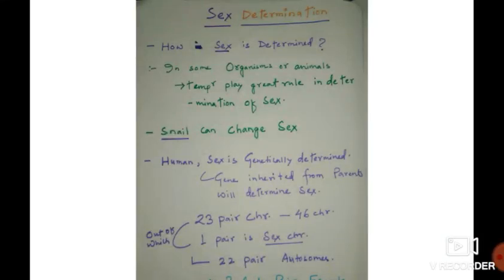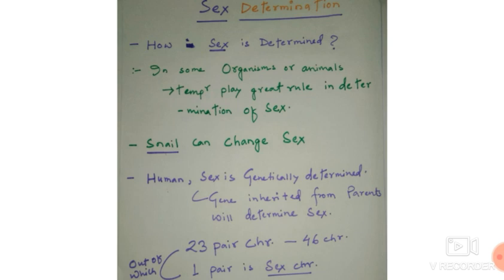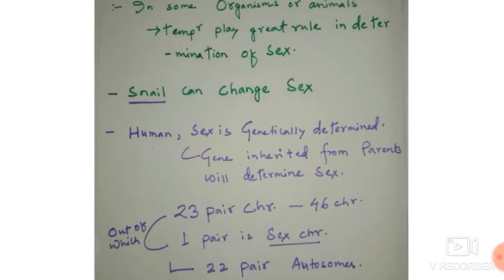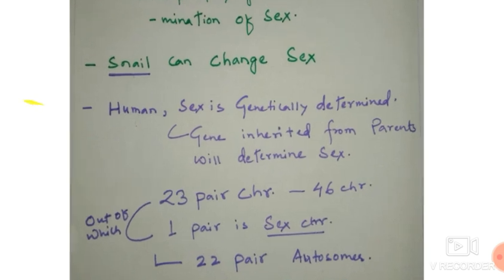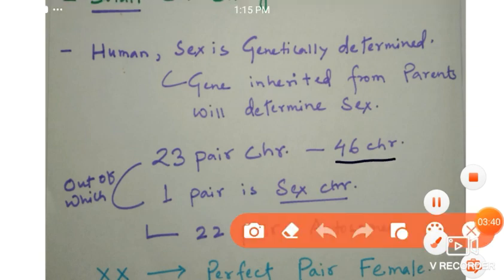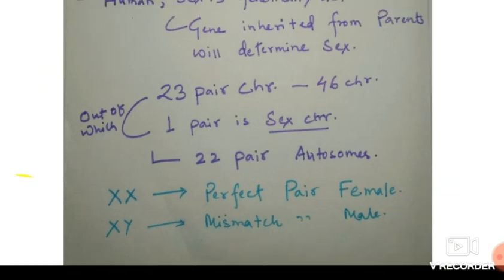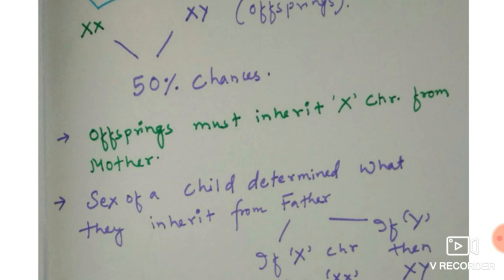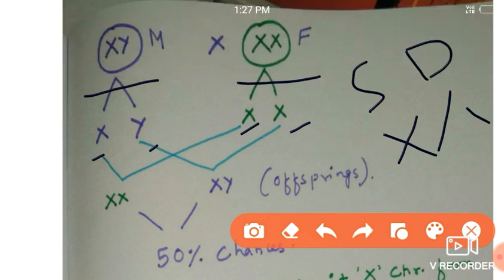SEX DETERMINATION | HEREDITY&EVOLUTION | CHAPTER 9 | NCERT CLASS 10